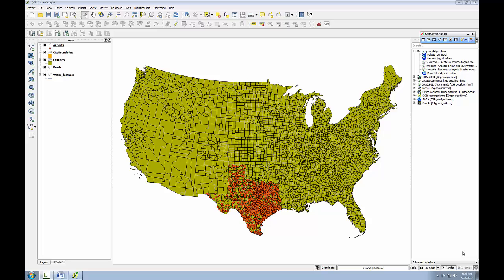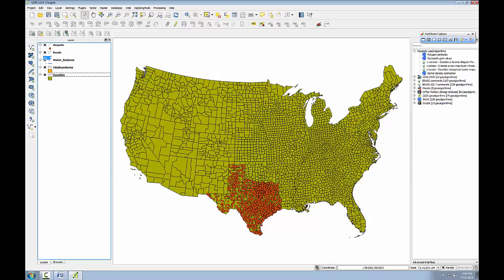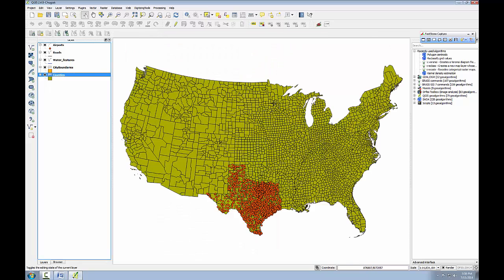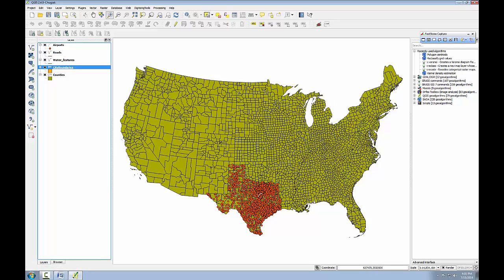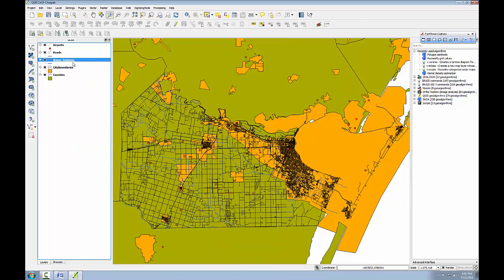GST 102 Lab 5 Task 1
Task 1 Exploring the Data